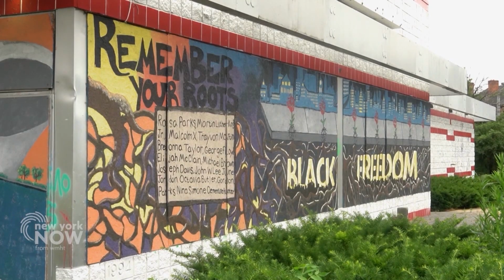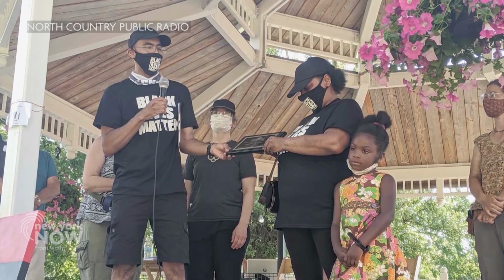What is Juneteenth? | New York NOW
This is the first year New York will formally celebrate the holiday of Juneteenth, but it's been around a while. What is it, and how should it be celebrated?